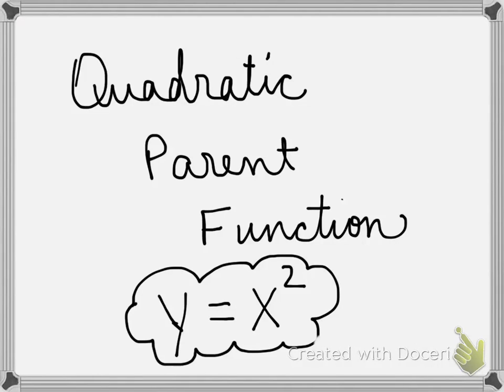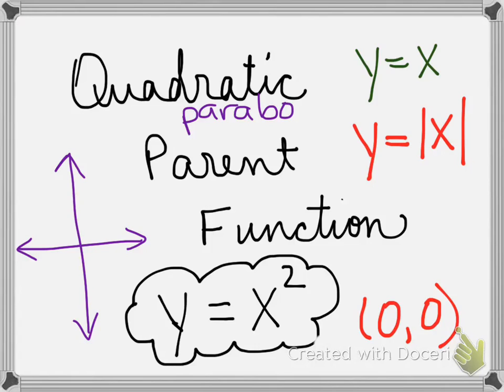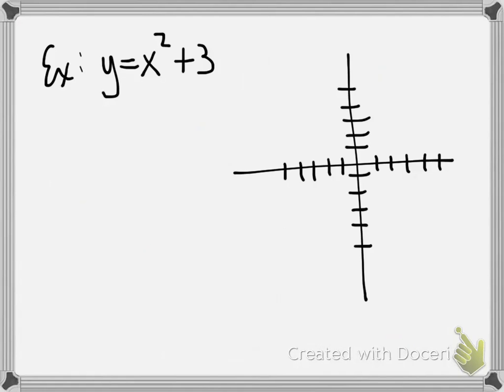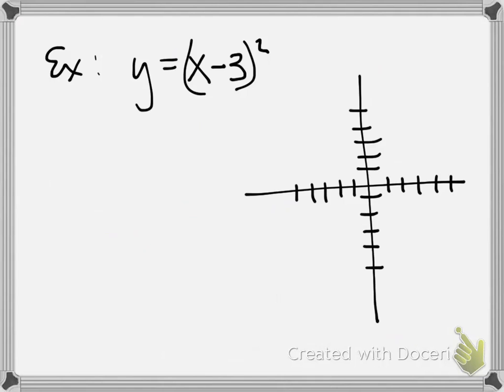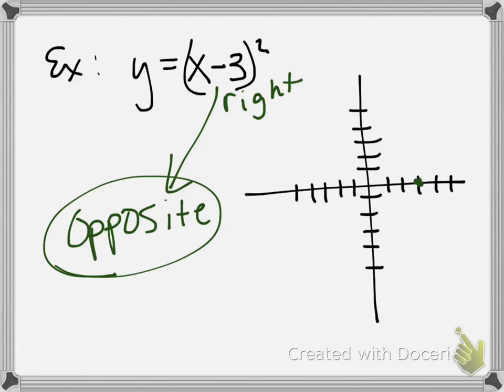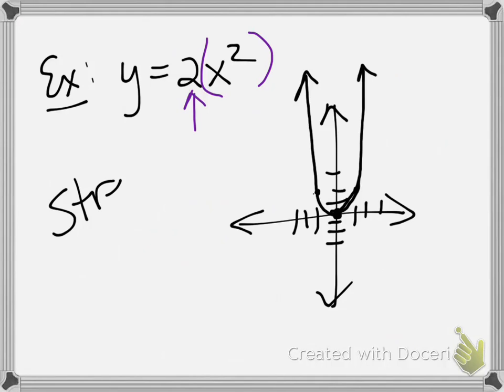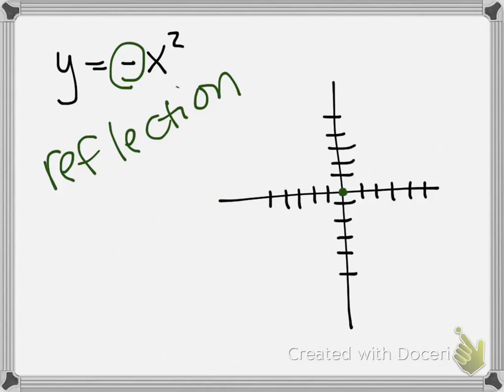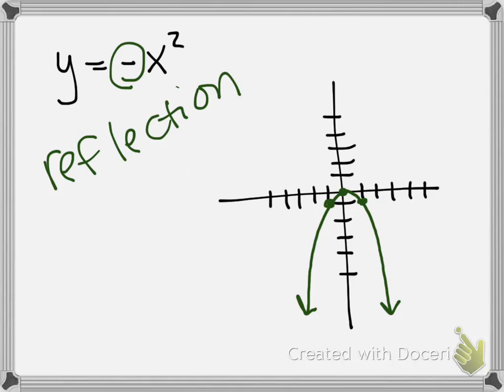quadratic parent function